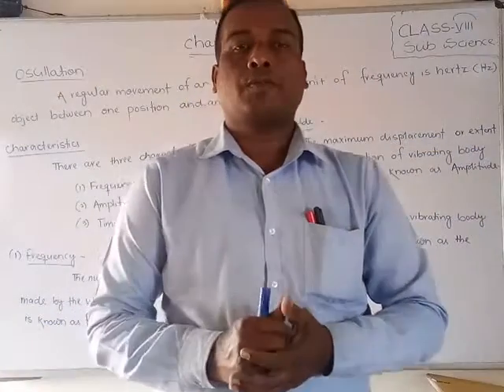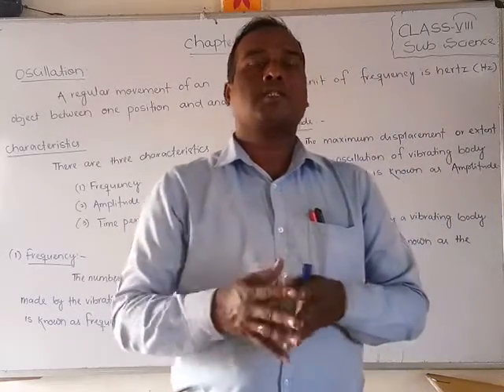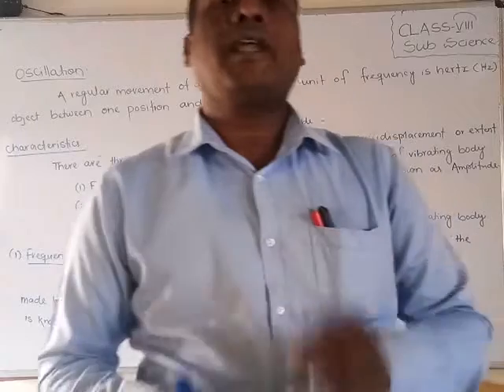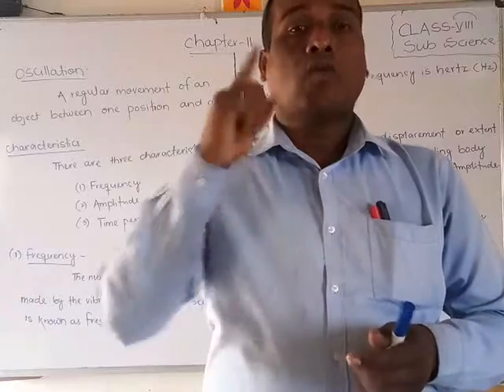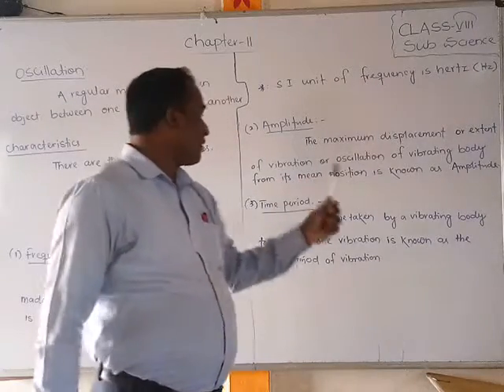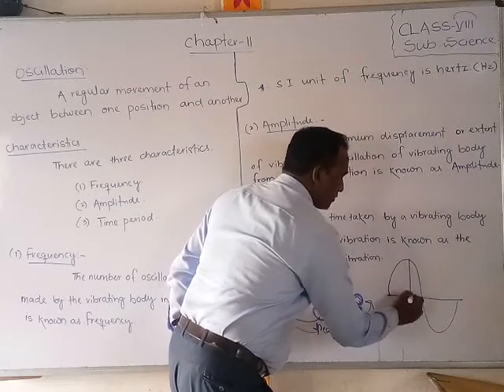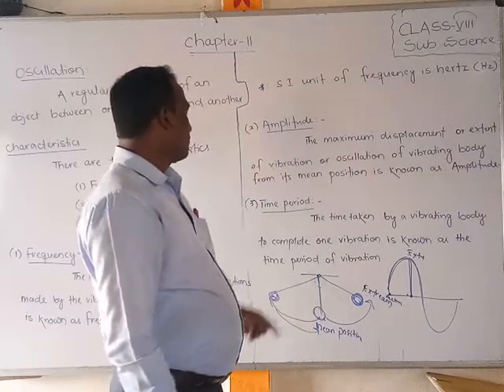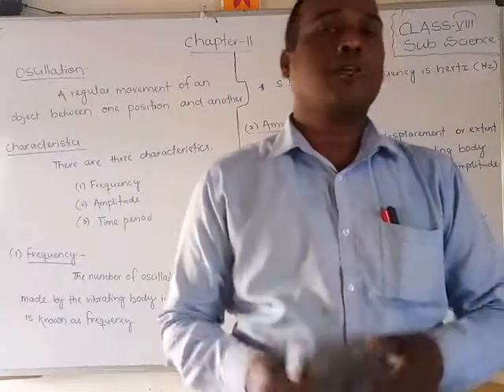L.B.S School Bariki sir 8th science chapter-11 Video -4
Bariki sir
class-8th
Sub-Science
chapter-11
video-4